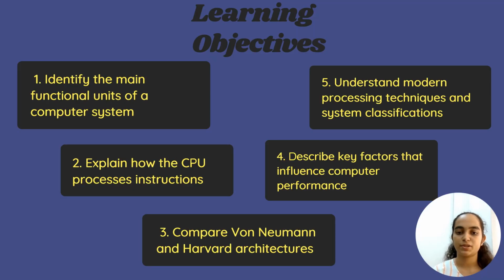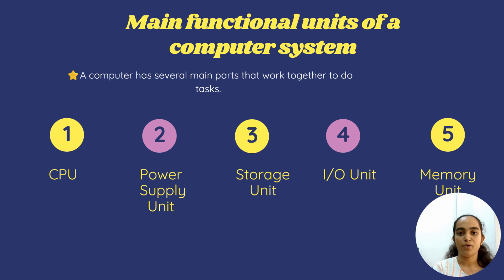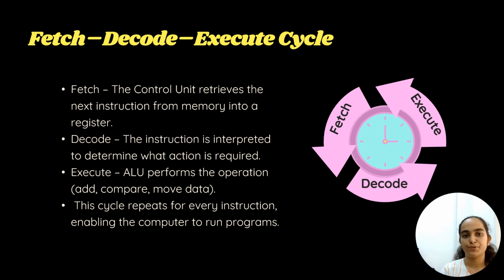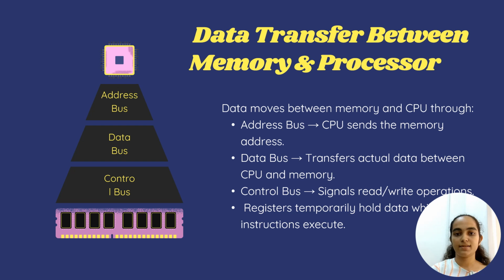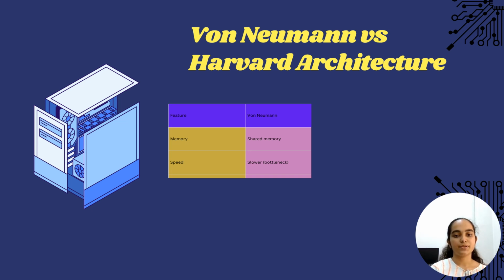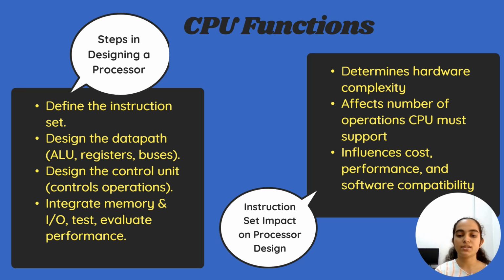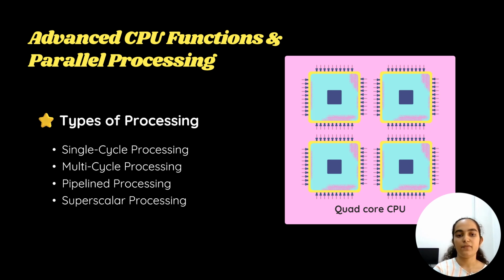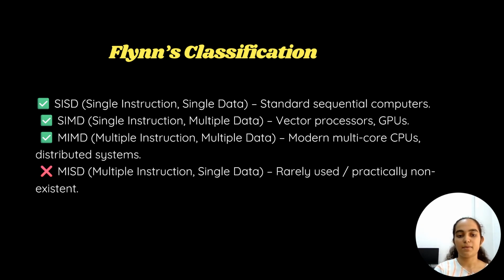Computer Architecture & Processing Techniques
This video explains the core concepts of Computer Architecture 🖥️, including CPU functions 🧠, data transfer 🔄, processor types ⚙️, and performance techniques 🚀.